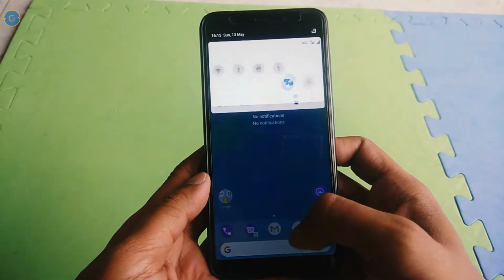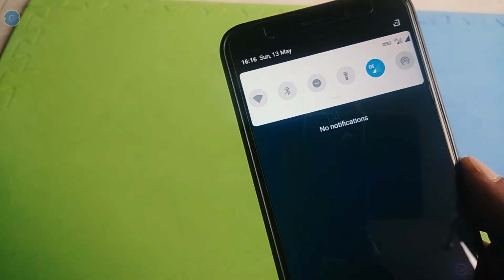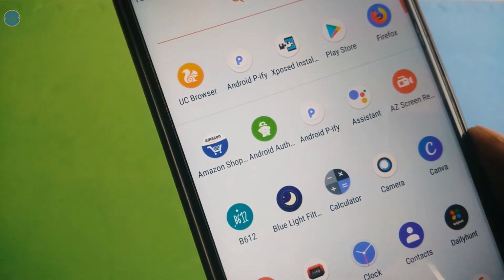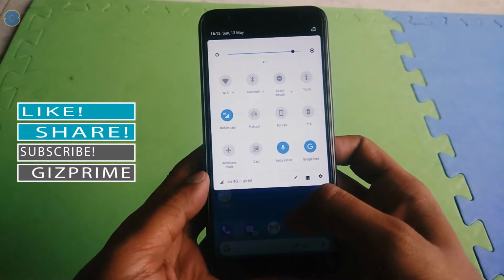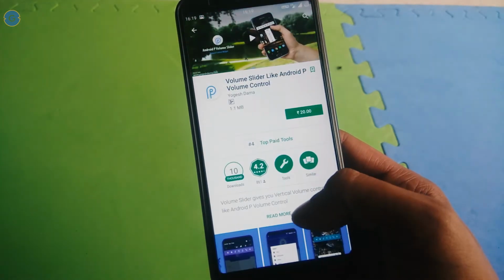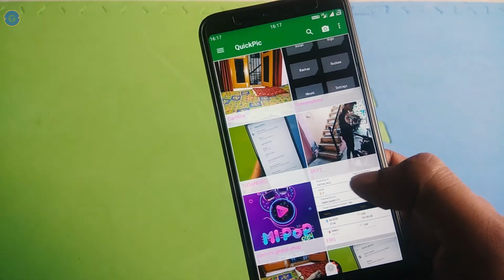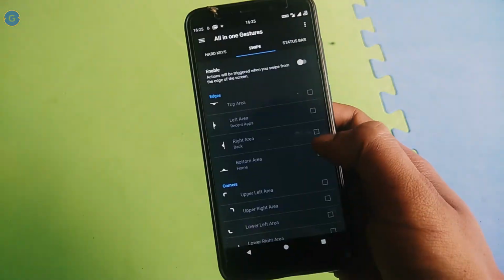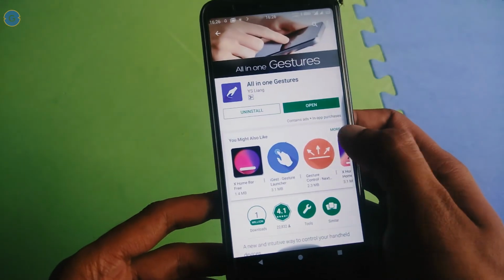How to Make Your Android device Look Like Google Android P | 2018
Today in this VIdeo I'll show you how you can Make your android device look like Google android P. in this video I'll show you some cool new feature that you can use on your android device right now. such as the new volume slider, notification panel, and the new Gesture feature.

[Previous Video that You Missed]

2. Stay active on my Channel.

Tip...